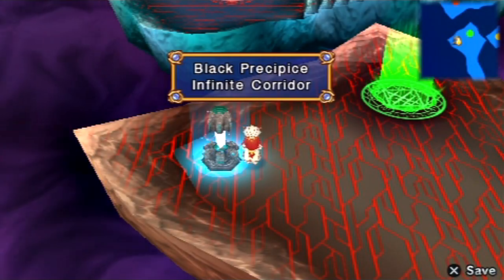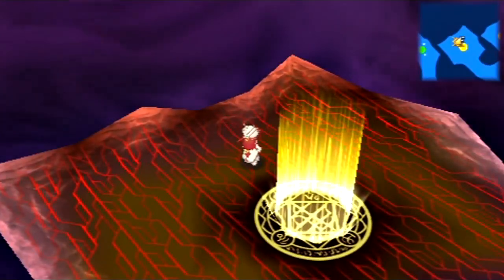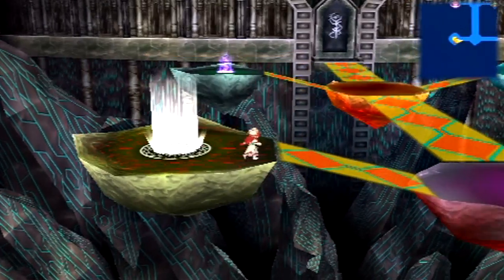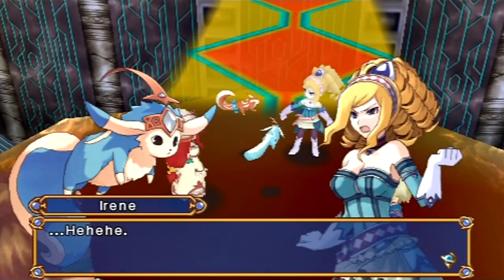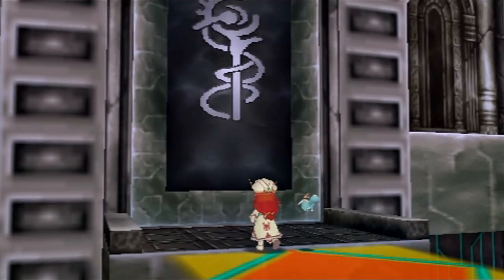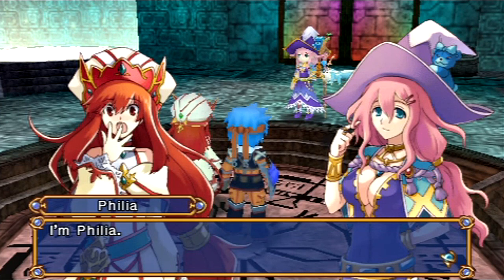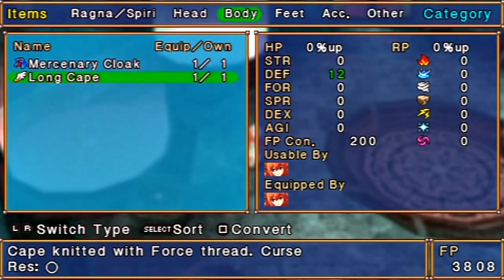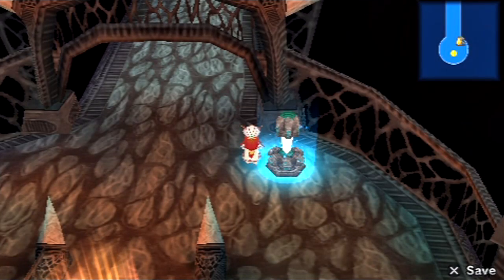Let's Play Hexyz Force #05 (Cecilia) - Endless Corridor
In this episode, we venture through the maze of the Black Precipice and try to find a way out.

Fusion List
Purple Lapis = Element Will
Aero Orb = Purple Lapis, Sharp Fang (equip on Cecilia)
Hydracane = Aqua Orb, Ash Lumber (equip on Cecilia)
Ash Barette = Ash Lumber (equip on Cecilia)
Long Cape = Broken Idol x3, Fur Cape (equip on Cecilia)
Mercenary Cloak = Devil Dog Fur x4, Bat Wing x5 (equip on Rafael)
Traveler's Shoes = Devil Grass (equip on Cecilia)
Wind Boots = Fairy Wing x3, Evil Feather x2 (equip on Rafael)

Cecilia: Holy Riafalt, Hydracane, Aero Orb, Ash Barette, Long Cape, Traveler's Shoes, Fire Ring
Rafael: Grantein, Cloth Bandana, Mercenary Cloak, Wind Boots